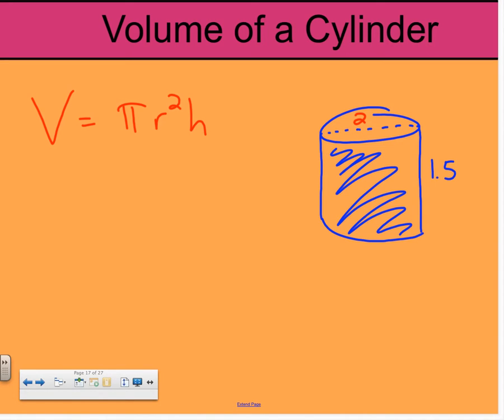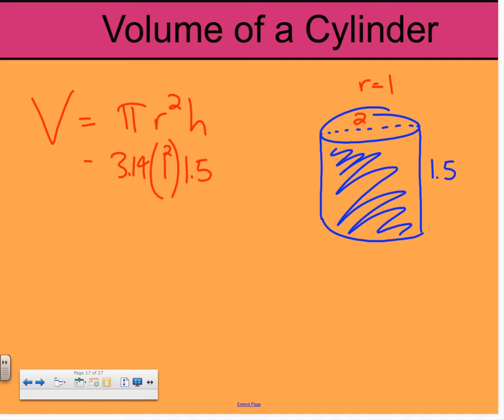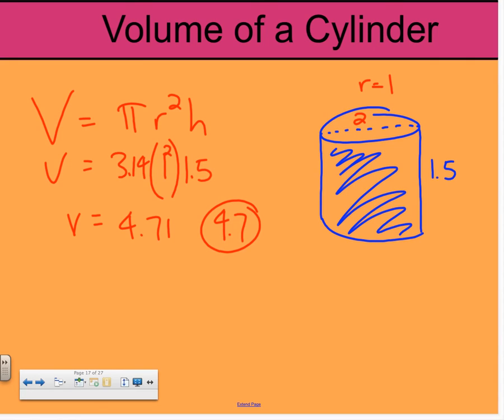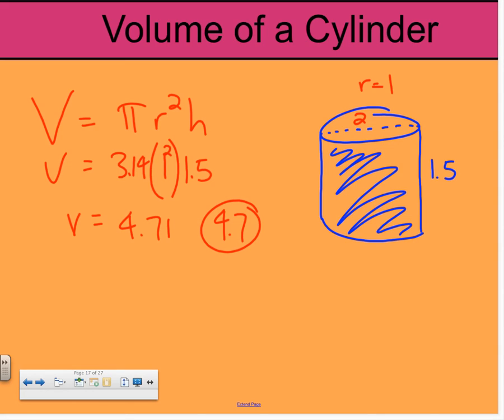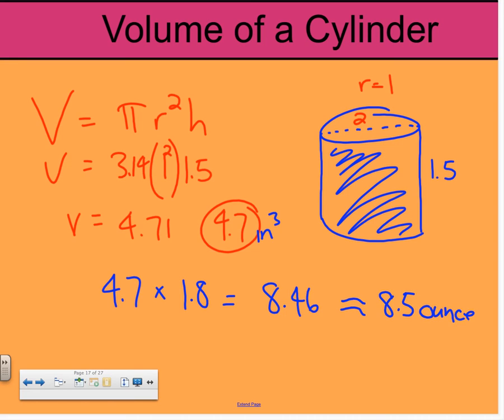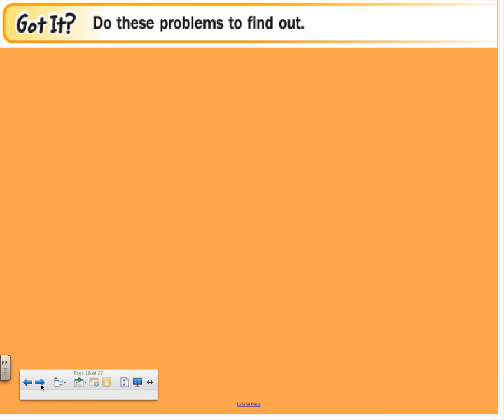8.1 Volume of Cylinders - Example 3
Sometimes finding the volume of a cylinder is just part of the solution to a word problem.  Make sure you read carefully and actually answer the question.